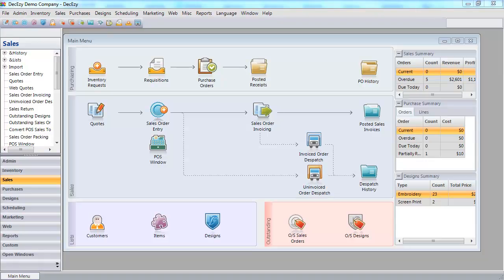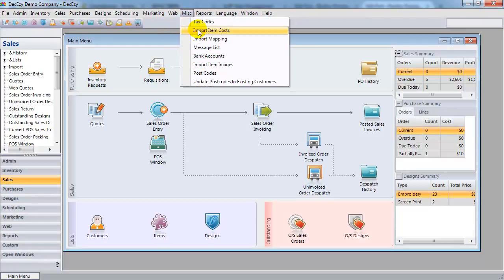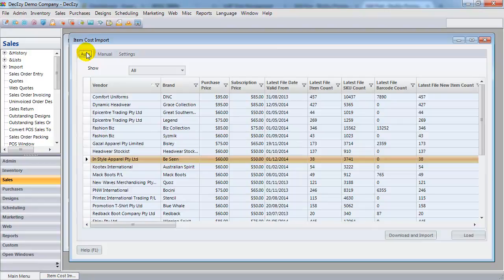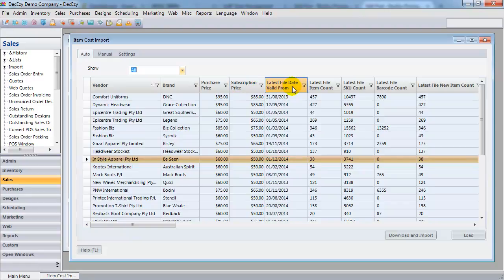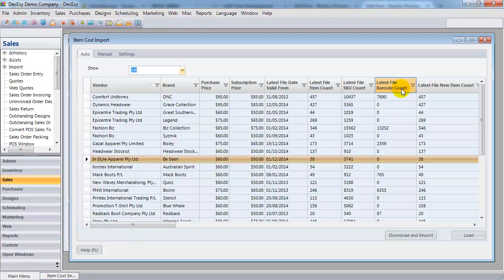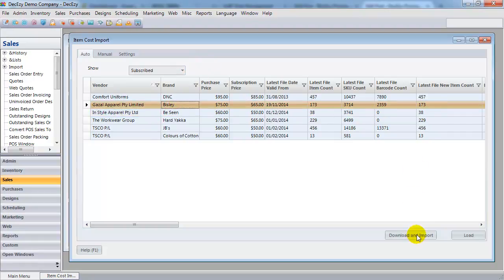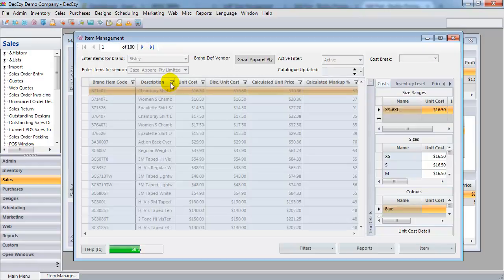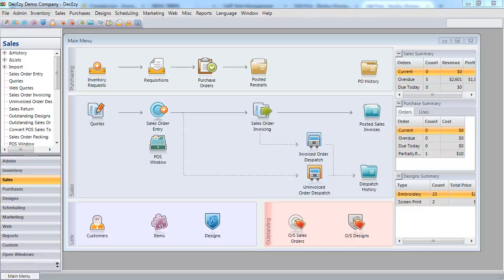Importing Item Files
This video demonstrates how DecEzy keeps your item data and costs up to date automatically.